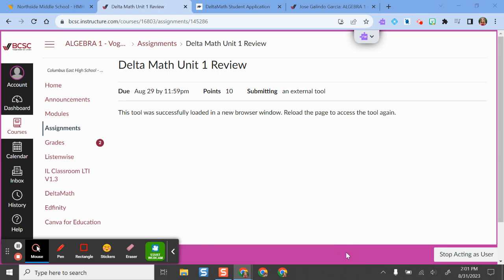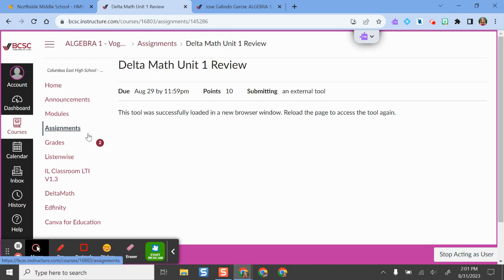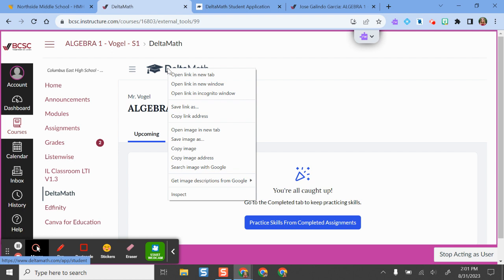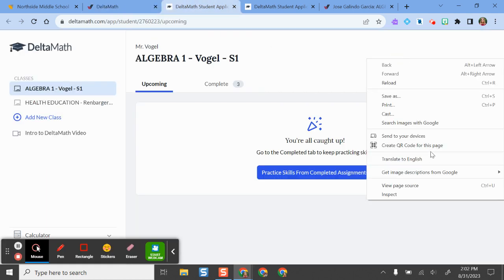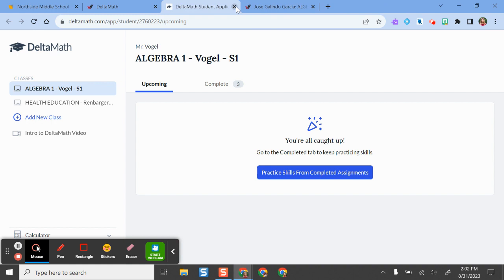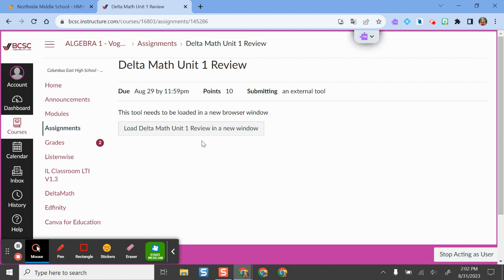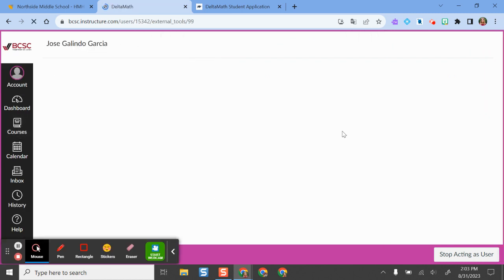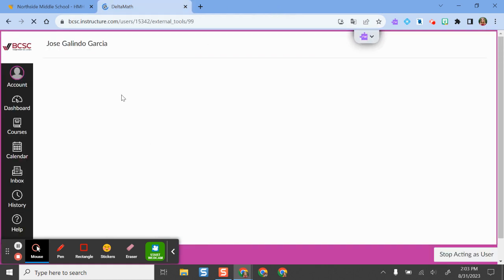Delta Math and Google Translate, Translation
How to open DeltaMath in a new tab to leverage Google translate